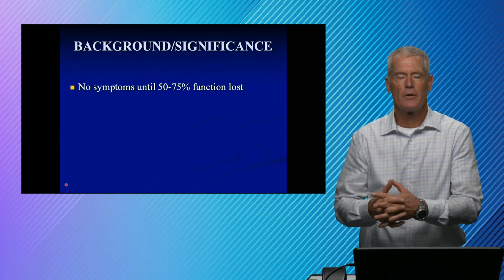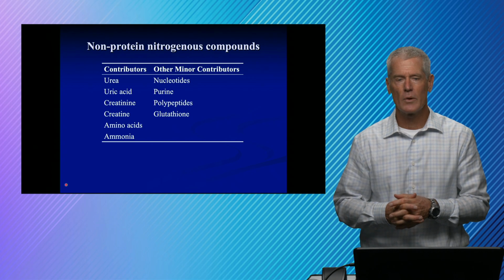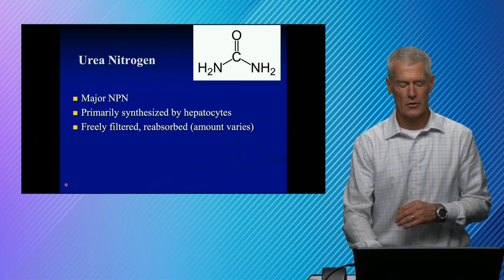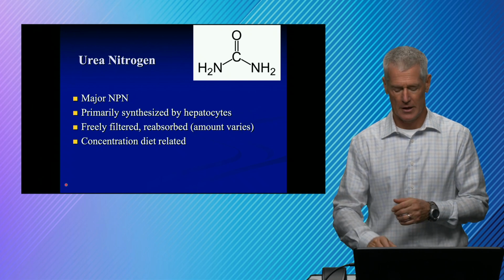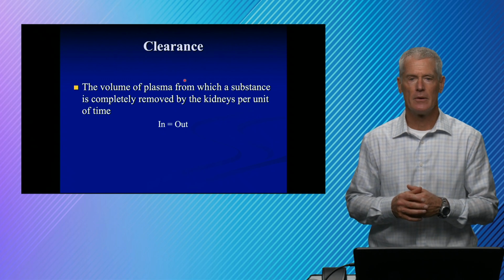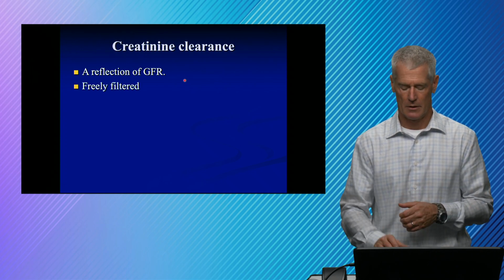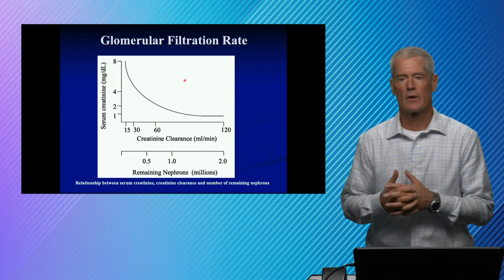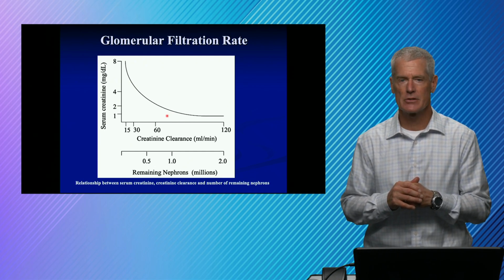Quick Hits in Laboratory Medicine: Basics of Urea and Creatinine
After viewing this video the audience should be able to describe the importance of measuring creatinine to identify renal disease. Attendees will be able to calculate creatinine clearance based on a 24 hour urine collection.